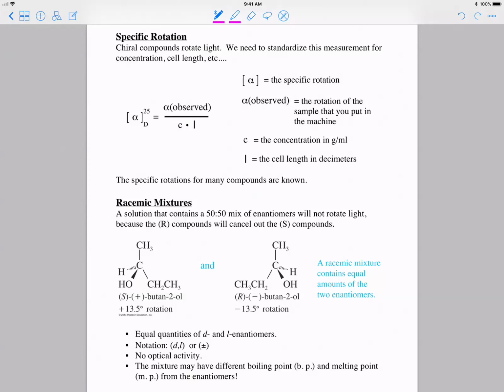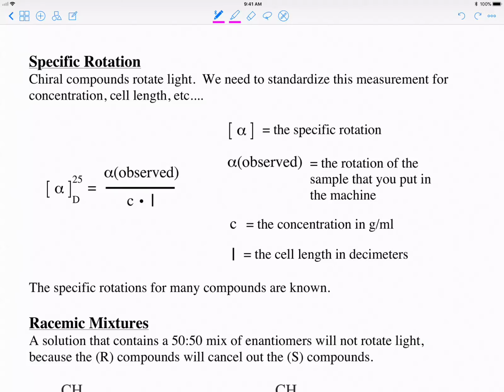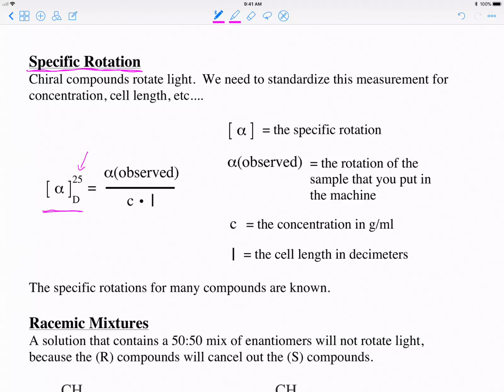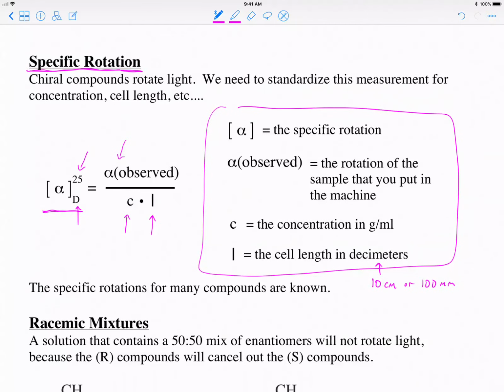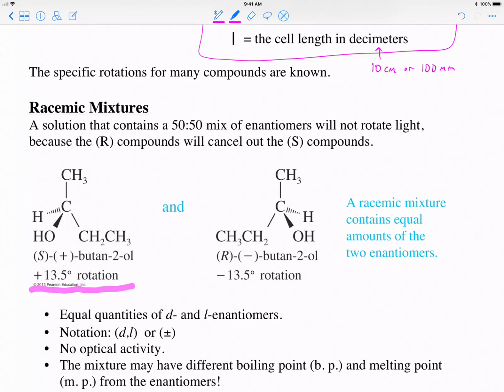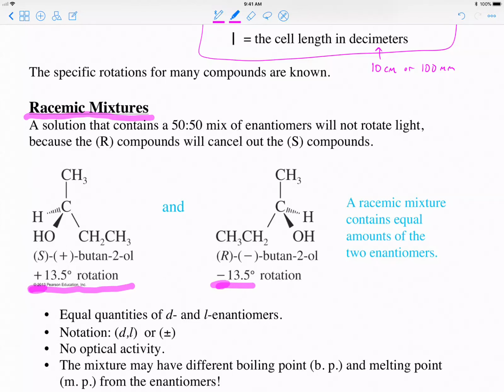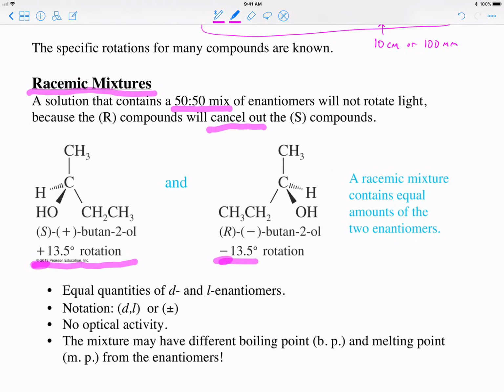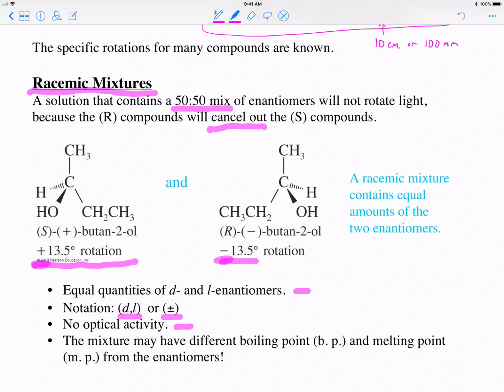C221-Ch5-page10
Chem221-Organic Chemistry for Presbyterian College